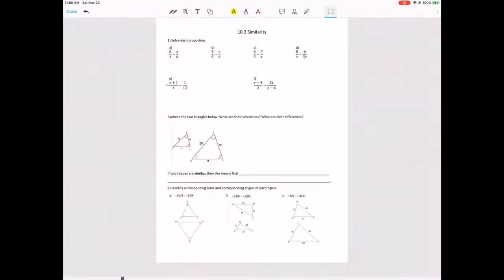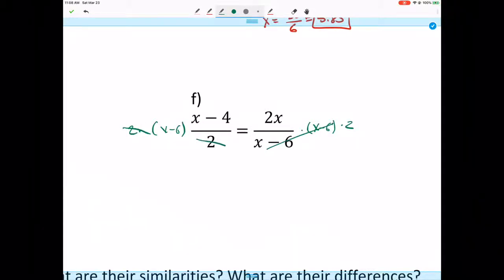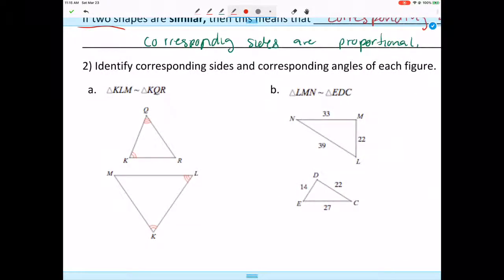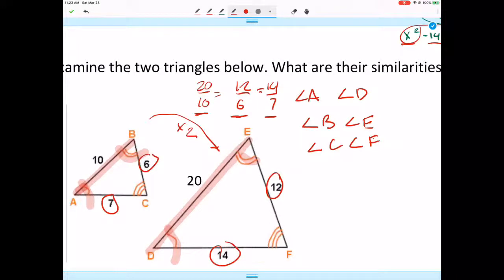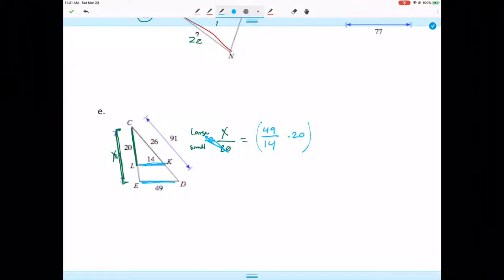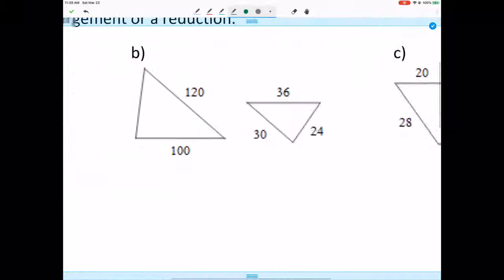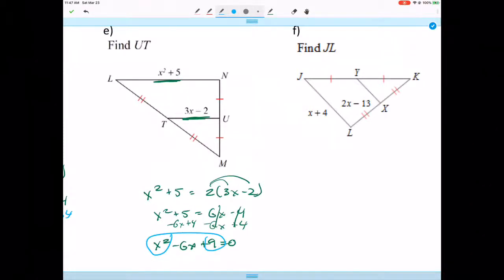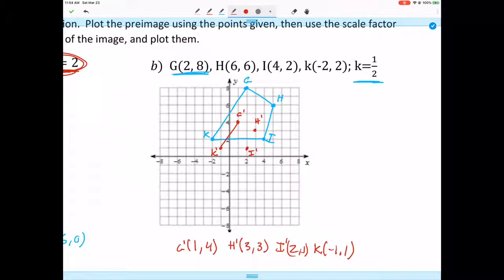Sec 2 Unit 10.2 Similarities